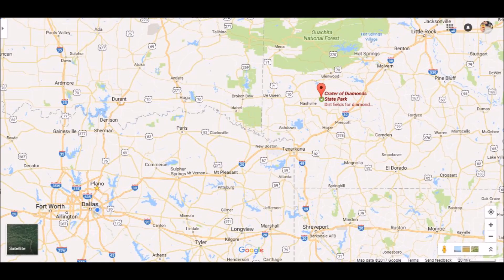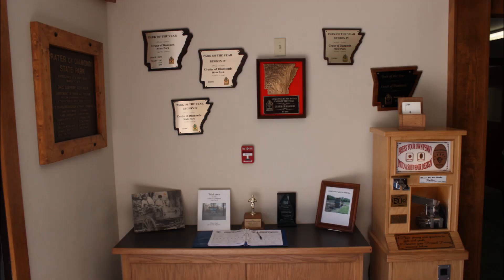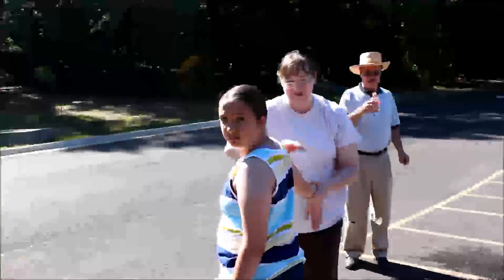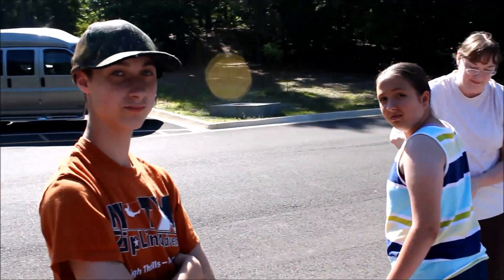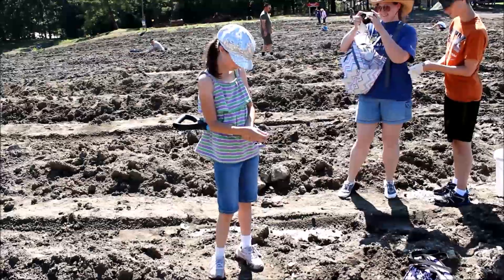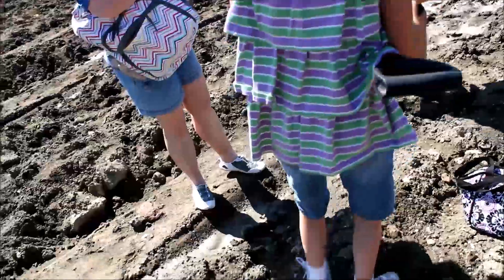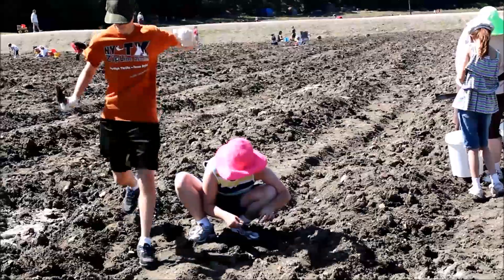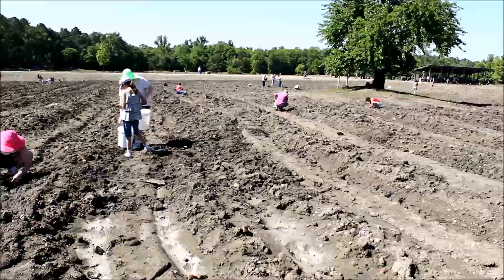Crater of Diamonds State Park (My 2nd Adventure)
Gear I use:
Canon T3i
Battery Grip
Tascam DR07-MKII
Cat Fur Windblocker
Case Logic Camera Backpack
4k Sports Action Cam
My 2nd Travel & Adventure Video - A family trip to Crater of Diamonds State Park, near Murfreesboro, Arkansas in June 2014.

Grassy Hill              by Huma-Huma
Shoulder Closures  by Gunnar Olsen